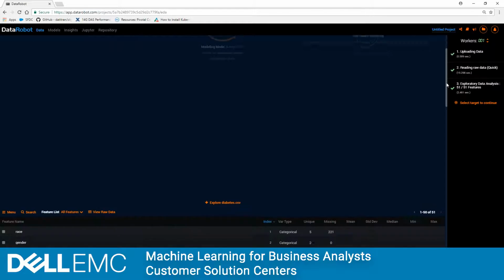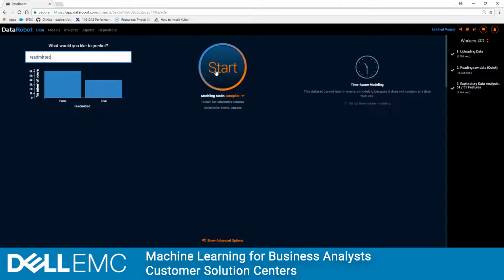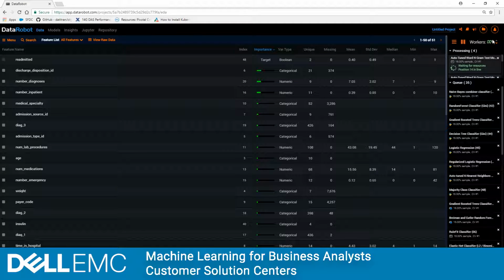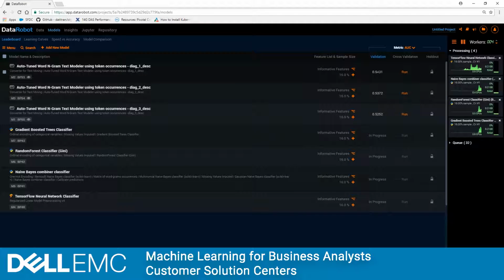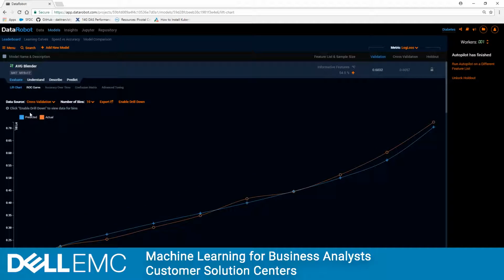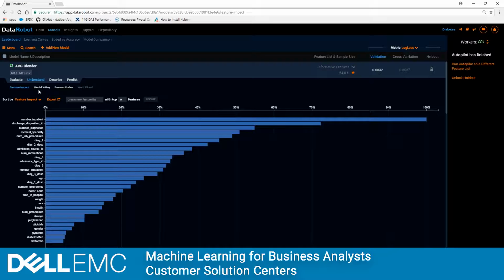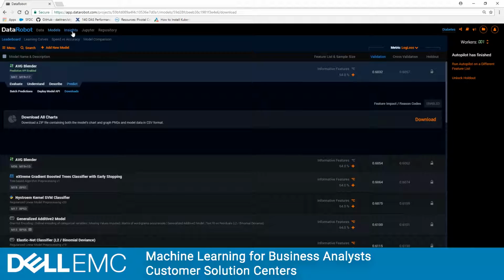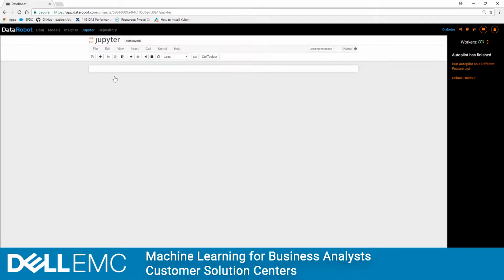Dell EMC Customer Solution Centers Machine Learning for Business Analysts